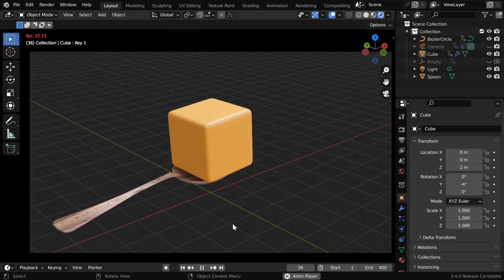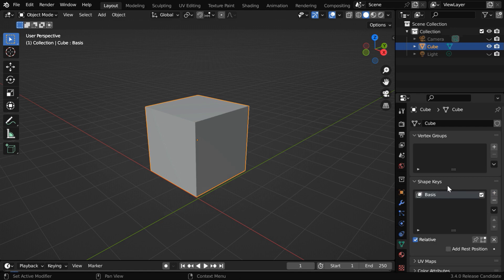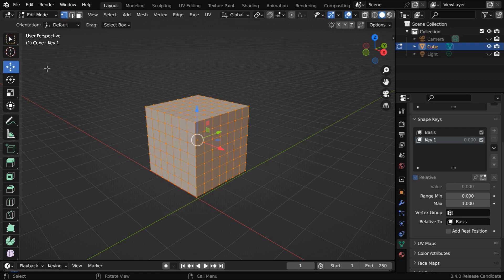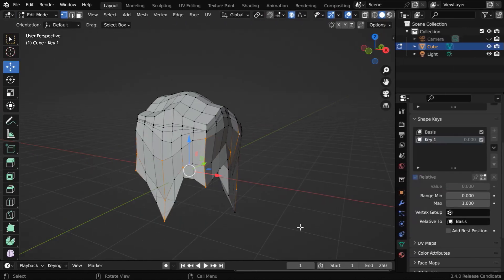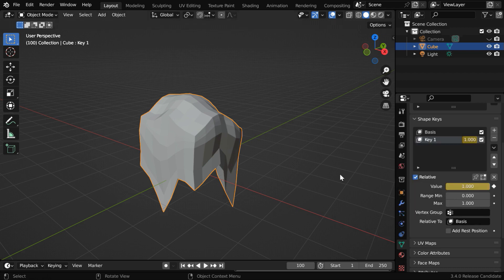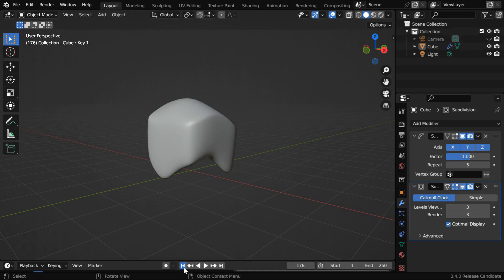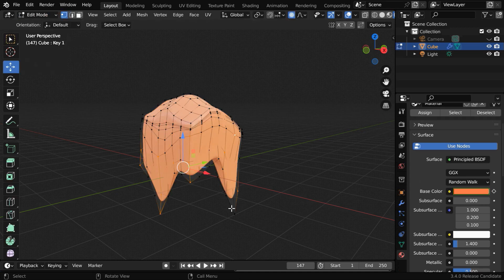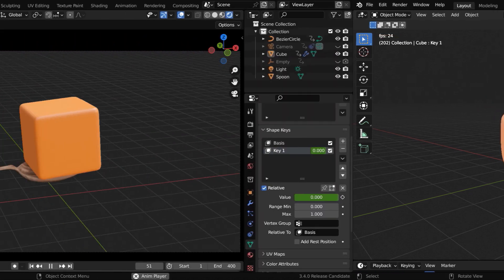Melt Anything With Blender Shape Keys | Blender Tutorial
In this tutorial, we have discussed how to create a melting effect for any object in Blender. We will learn about shape keys. We will discover how to use shape keys and create a shape animation. We will also discuss about some other factors to make the melting effect look more realistic. Please watch the video for the complete tutorial.

Timestamp
00:00 How to add Shape Keys
02:29 How to animate Shape Keys
02:53 How to make it more realistic
03:25 Add a color change as well
04:14 Final verdict & fine tune